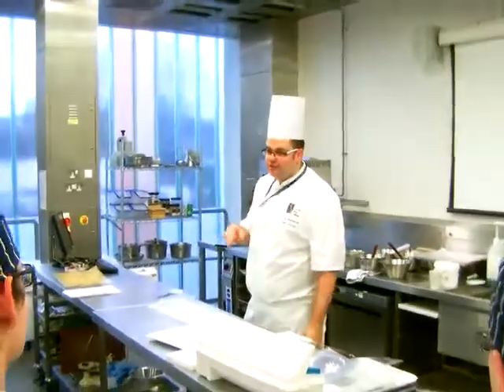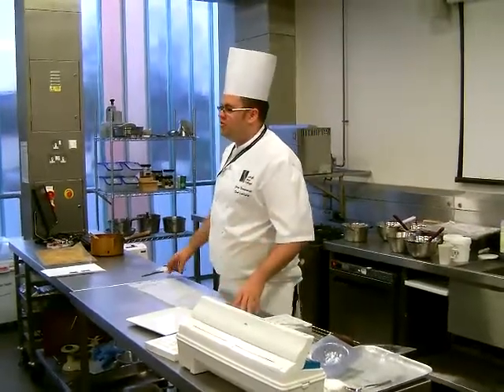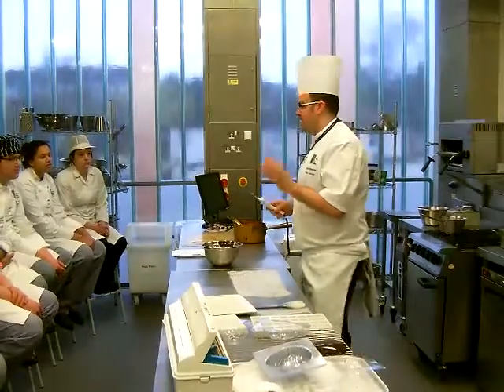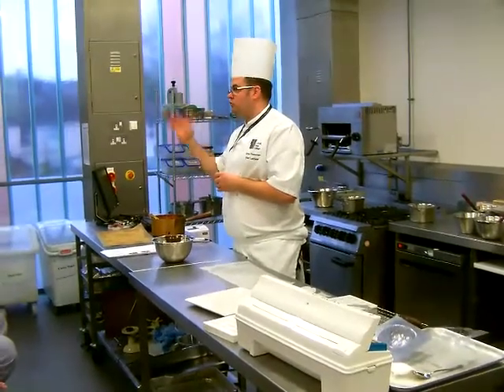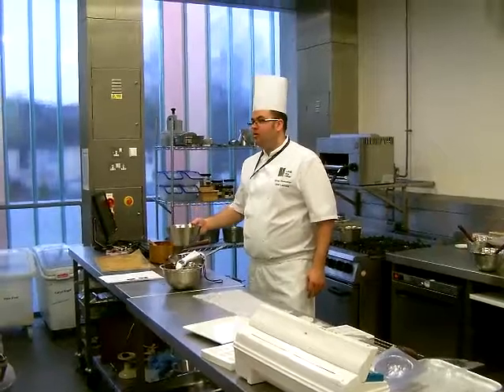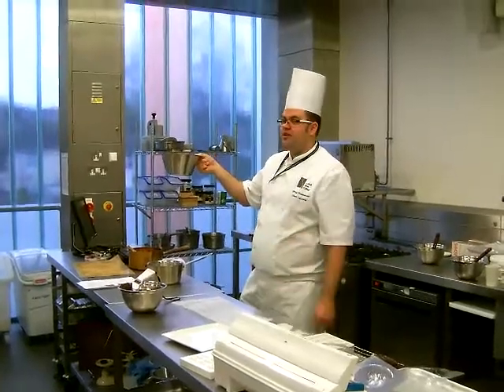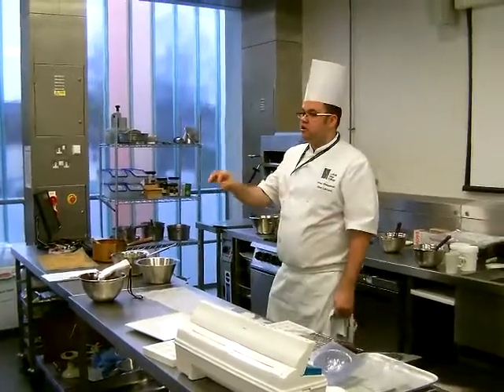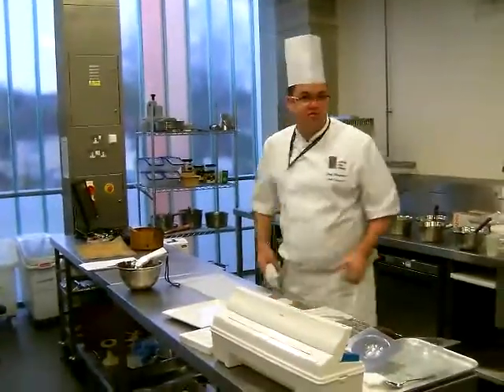Chocolate work and sugar work